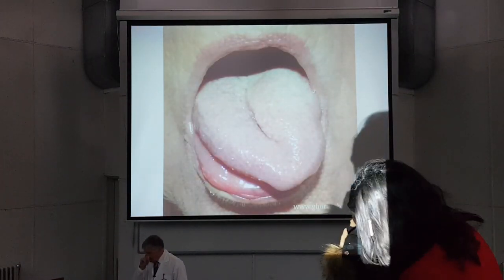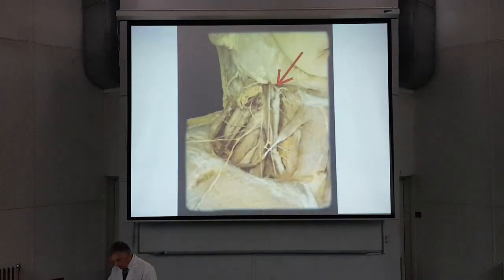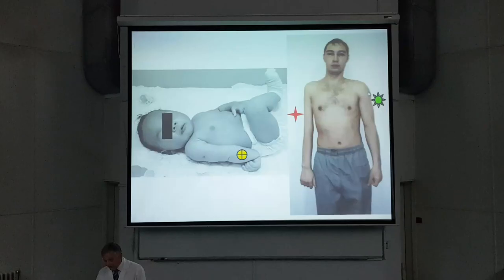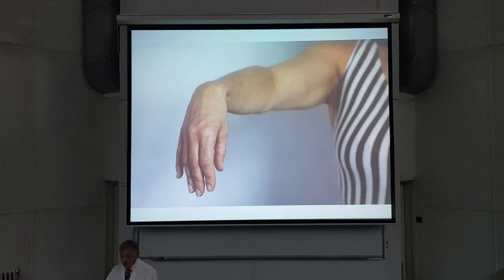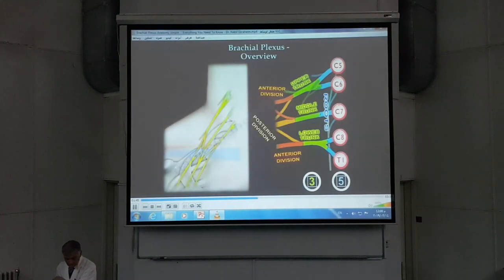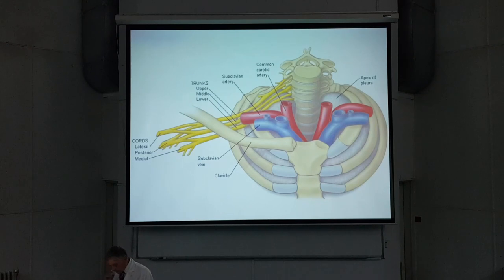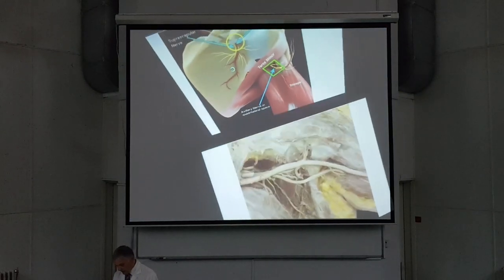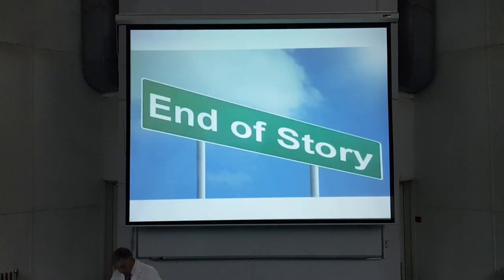PNS - Anatomy #10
Dr. Aljomard Lectures